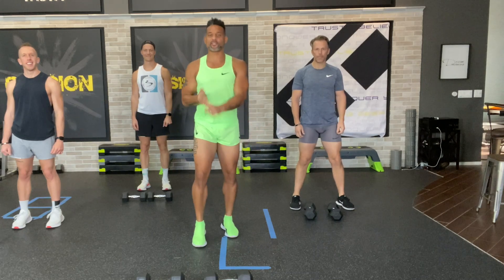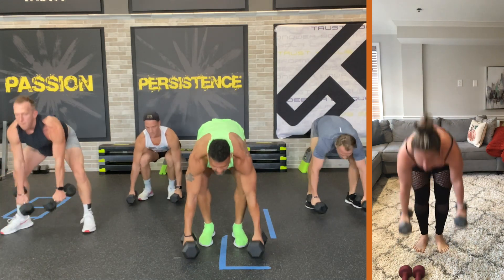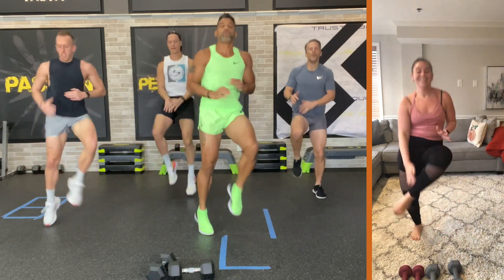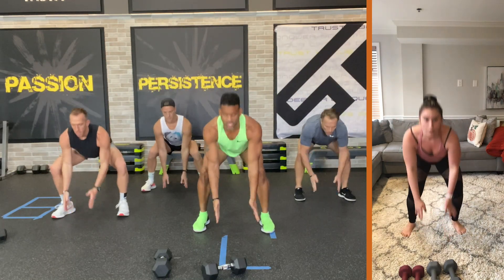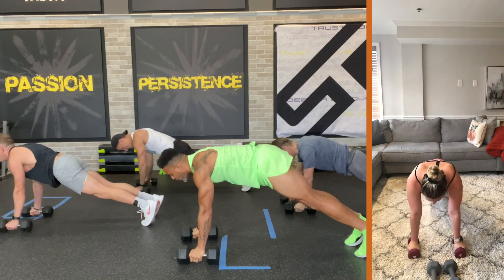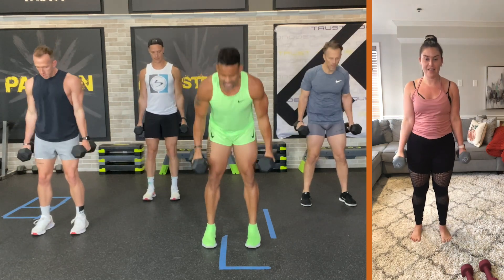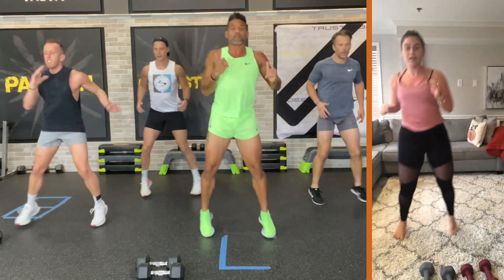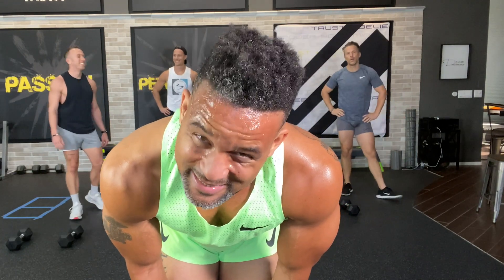Shaun T's Dig Deeper Nation 10 Minute Bonus Cardio Strength Workout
Today I’m back with another Dig Deeper Nation Bonus and it’s Shaun T’s 10 Minute Cardio Strength Workout. We’re digging deeper and giving you bonus workouts on our YouTube channel so that you can do one, or you can follow along and do them all!

@SHAUNT on TikTok
yet?!?